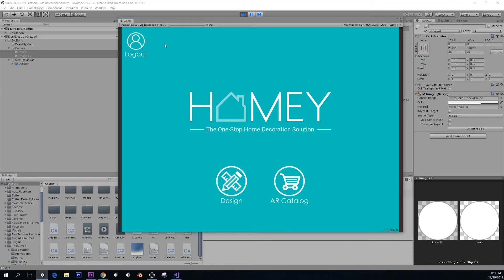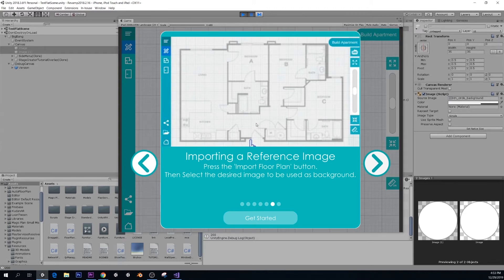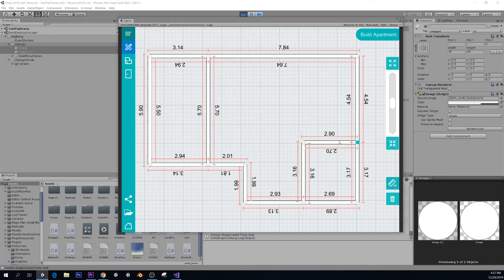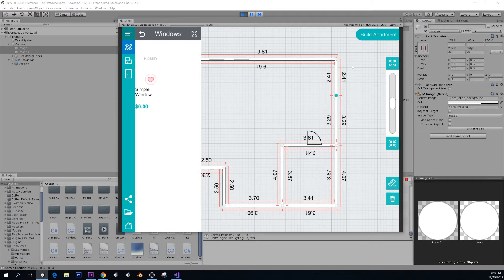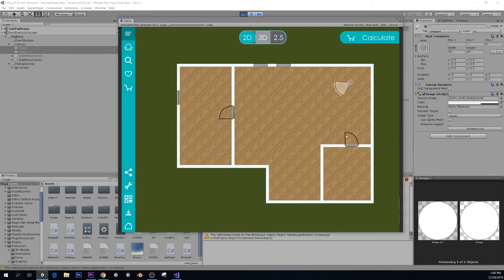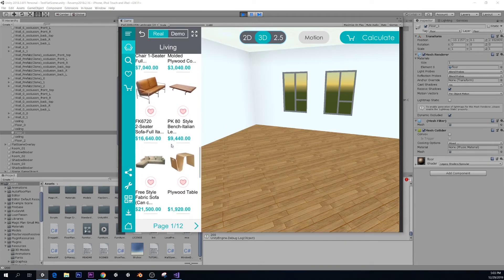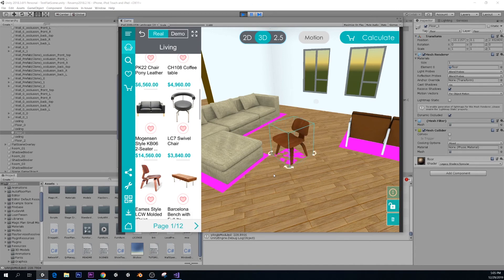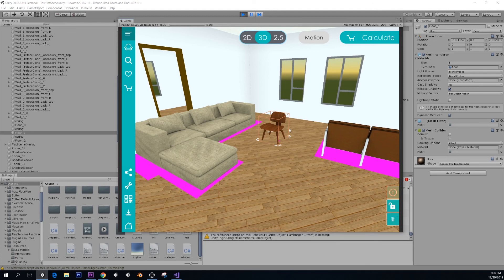[Demo] Apartment Creator App - (Made with Unity)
Hello everyone. It's been a long time
This is a demo of an app I made while working for a start-up company in Hong Kong. If there is any concept or feature you are interested on please let me know.

In case you are wondering why I hadn't upload for so long. Simply put, a lot of things happened in my life and I had to stop making videos.